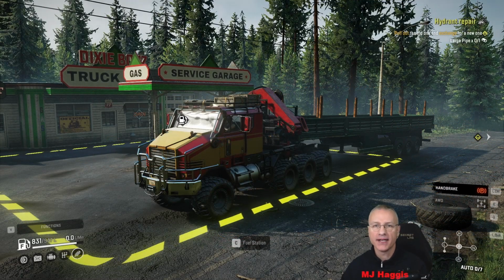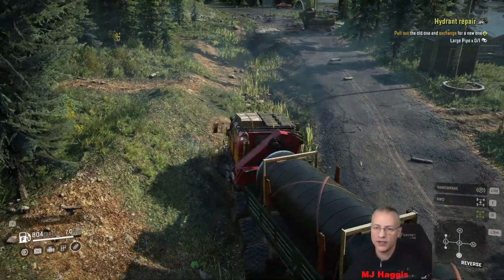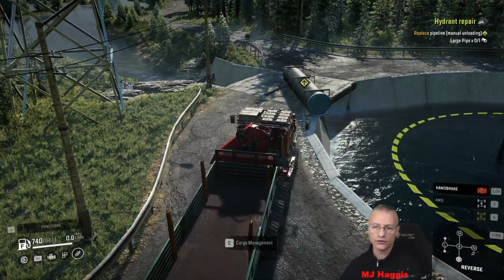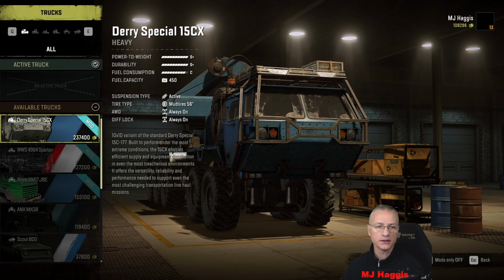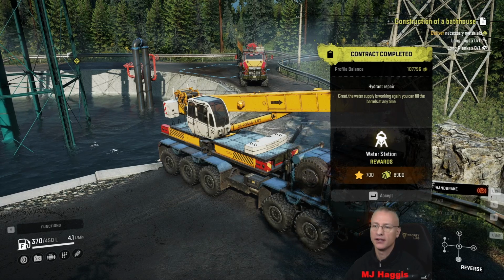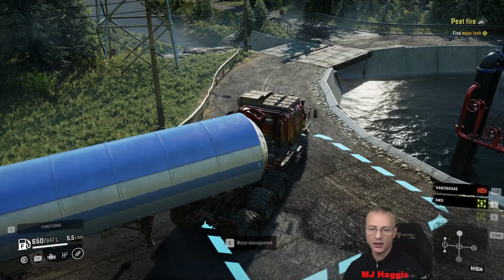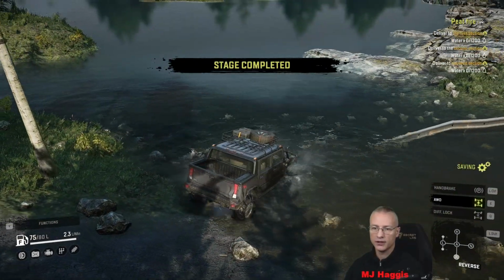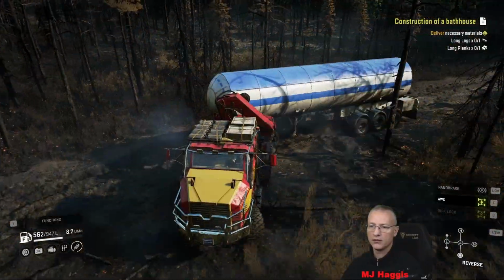Snowrunner - Paradise Valley - P19 - "Hydrant Repair" & "Peat Fire"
In this episode I do the Contracts "Hydrant Repair" and then "Peat Fire".

This is a Let's Play using vanilla content plus Year 1, 2 and 3 Passes of the official DLC plus a number of mods listed above.